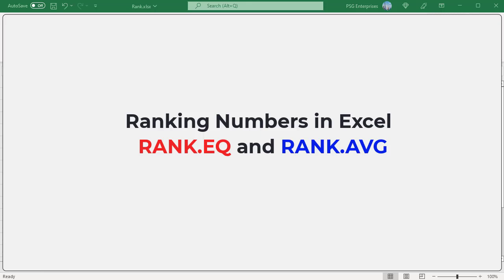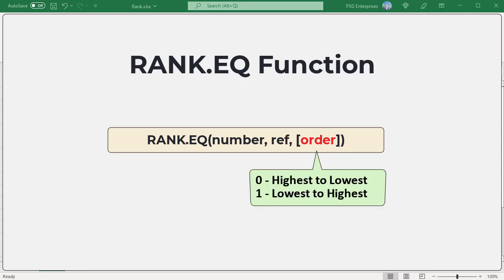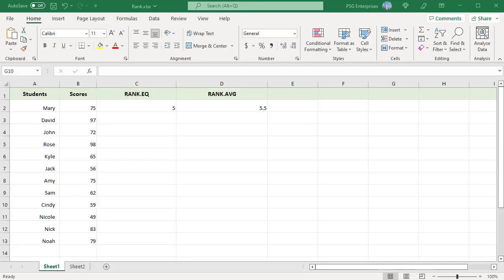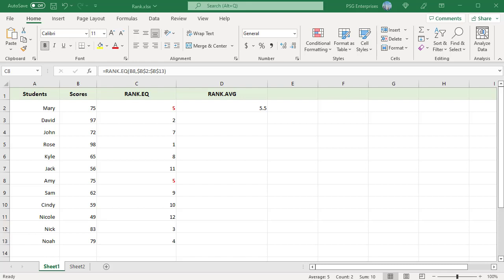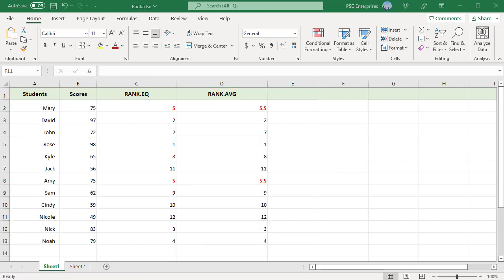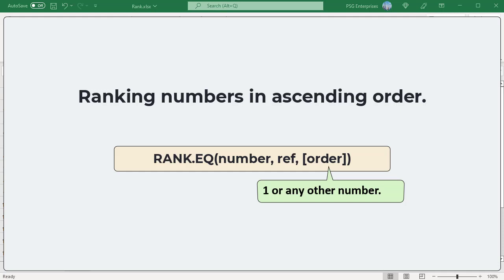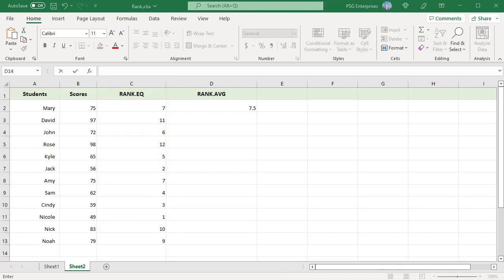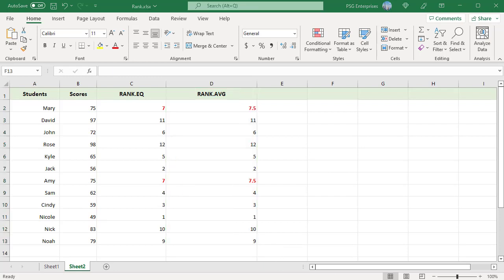How to rank numbers using RANK.EQ and RANK.AVG functions in Excel - Office 365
In Excel numbers can be ranked using RANK.EQ and RANK.AVG functions. The RANK.EQ function returns the rank of a number in a list of numbers. The rank is nothing but the position of a number in a list of numbers sorted. The function allows you to rank the numbers in either descending order or ascending order.